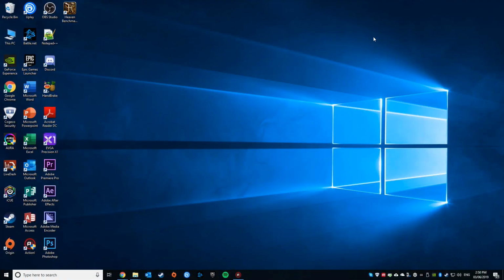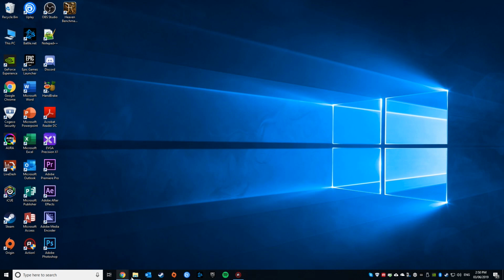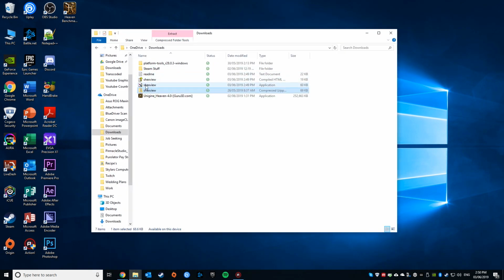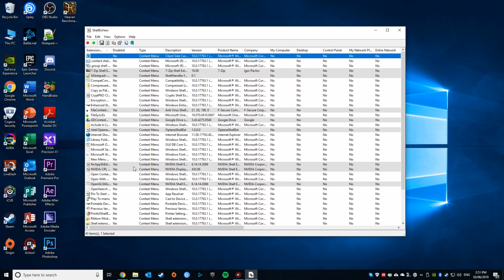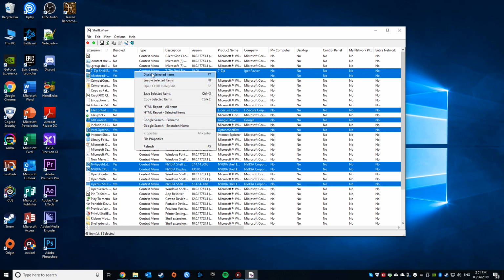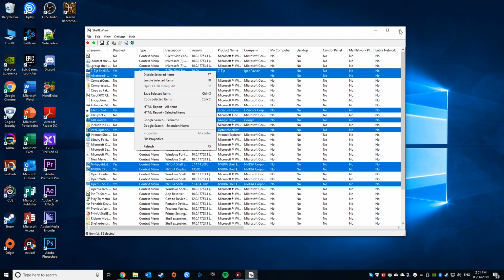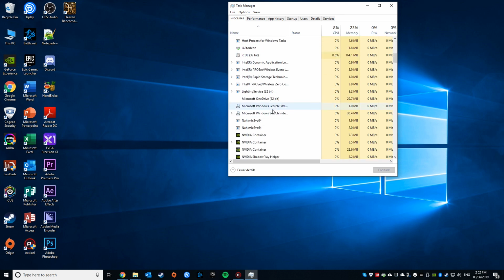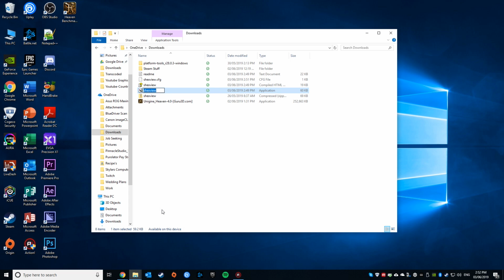Windows Explorer Crash Fix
Is your Windows Explorer crashing when you right click? Then this video might just be the video you are looking for to possibly resolve your issue. There is a download link to the tiny application you are going to need to use to apply the fix I am showing you in the video, I have made sure that it is virus free and ready to go to download and no installation required just extract the files and run the program and follow along to the video.